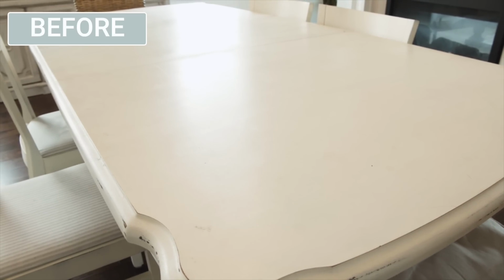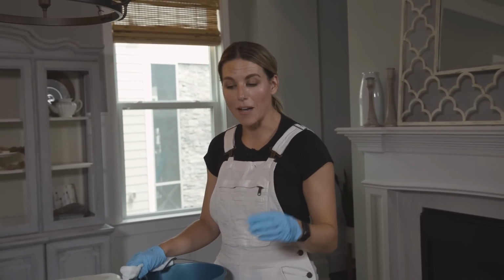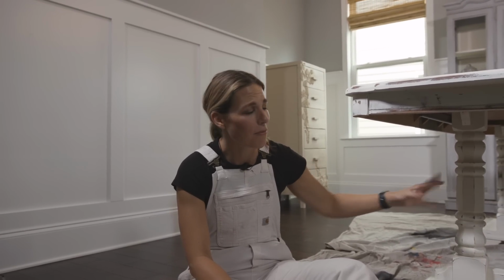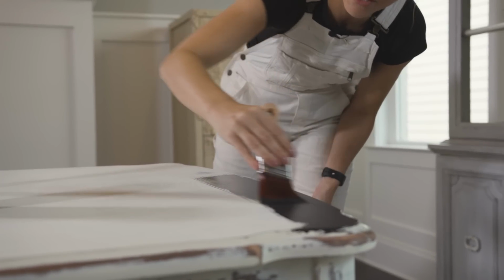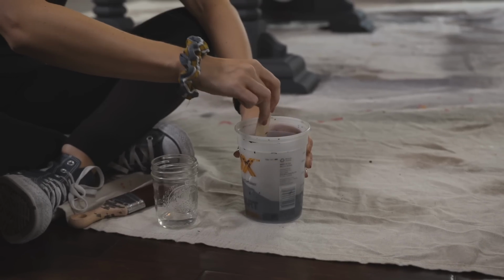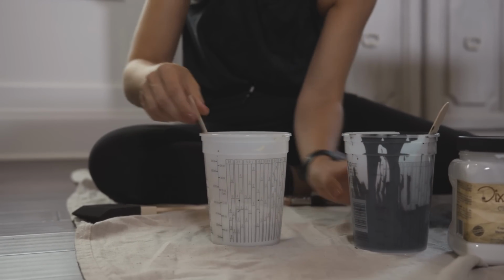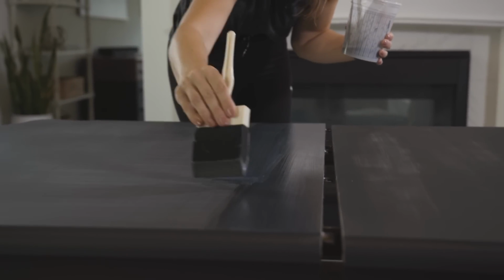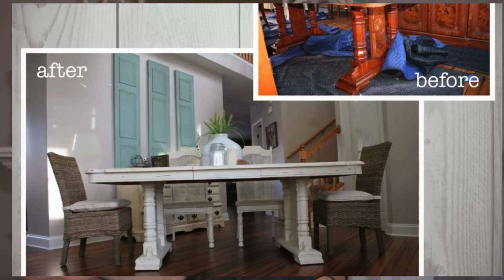DON'T BUY NEW FURNITURE! // Dining Table Makeover DIY For Under $150!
You don't need to buy new furniture! In this video I'll show you how to update your old dining room table with the power of paint for under $150! This makeover is easy enough for beginners. No experience required.

CONTEST
HOW TO ENTER (required):

CONTEST ENDS 8/27/2022 at 11:59p CST. Winner will be selected by Dixie Belle, and I will pin it in the comments.
● 1 GRAND PRIZE WINNER
The winner will be selected from the newsletter list and be emailed.

GRAND PRIZE WINNER WILL RECEIVE:
1 $100 gift card to Dixie Belle Paint Company

Contest Guidelines:
-YouTube Community Guidelines must be followed by all entrants. Entries which don’t comply will be disqualified.
-YouTube and Instagram are not sponsors of this contest and users release YouTube and Instagram from any and all liability related to this contest.
-We respect your privacy. Your information will not be shared or sold with any third parties.
-Please check state and federal laws to comply with tax reporting if you should win.

Buying merch in my store helps fund my channel and projects!

My equipment:
Canon EOS Rebel SL2 DSLR Camera
Rode VideoMic Camera Mount Shotgun Microphone
MacBook Pro (13-inch, 16GB RAM, 512GB SSD Storage, Magic Keyboard)
Rode NT-USB Versatile Studio-Quality USB Cardioid Condenser Microphone (voiceovers)
Prismatic 18” Halo Ring Light w/ Stand
Fovitec Softbox lights
Fovitec - 2-Light 900 LED Daylight Panel Kit

I now have memberships! Get additional, exclusive content and features by joining.